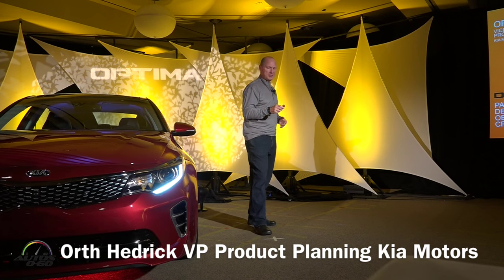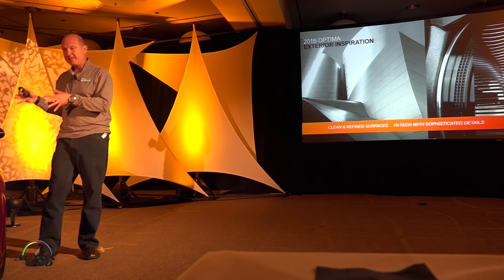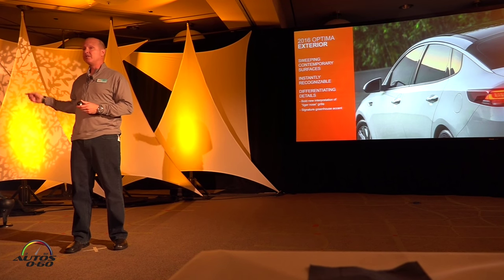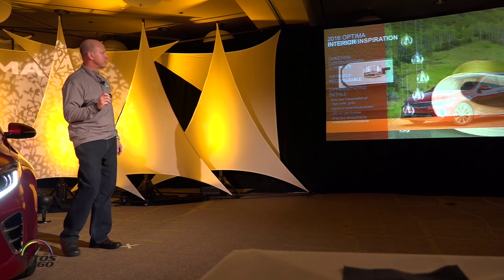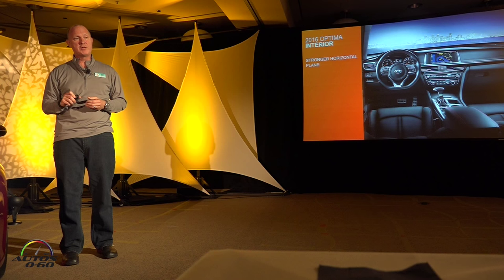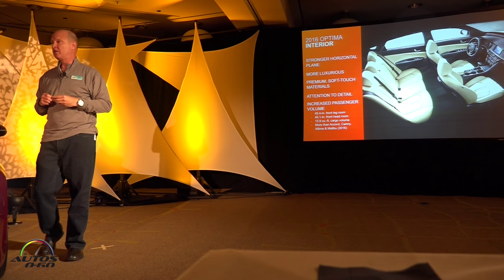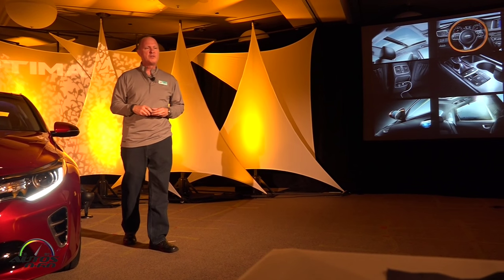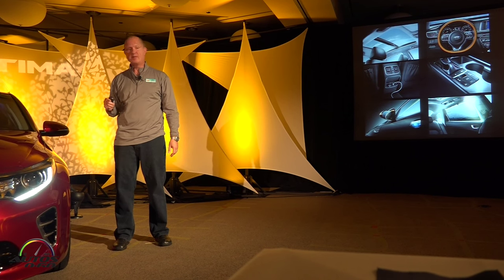2016 KIA Optima presentation by Orth Hedrick, VP Product Planning KIA Motors America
With its jagged mountain peaks, conifer-covered slopes, and whitewater rapids, Aspen is a unique blend of beauty and power, making it the perfect setting to launch the all-new 2016 Optima. Passionately designed and obsessively crafted, the Optima defies the staid midsize sedan segment with its exquisite design, abundance of premium convenience features, and exceptional refinement, delivering a class-up experience to those looking for higher levels of sophistication in their day-to-day driving.
Conceived under the watchful eye of Kia’s president and chief design officer, Peter Schreyer, with modern and instantly recognizable design cues, the Optima maintains its athletic identity but rides on a chassis that is longer, wider and stiffer for improved ride and handling and a more spacious cabin.  Available with three engine choices, including a new 1.6-liter turbocharged four-cylinder that’s mated to a seven-speed Dual Clutch Transmission (DCT), the Optima is more confident than ever on the road.  The all-new Optima’s roomier, more luxurious cabin features an impressive level of craftsmanship that will come standard across five trim levels – LX, LX 1.6T, EX, SX and SXL.  Like the outgoing model, the all-new Optima is built at Kia’s plant in West Point, Georgia.